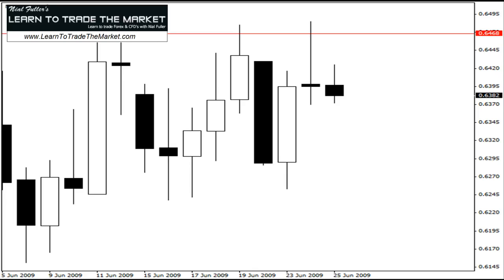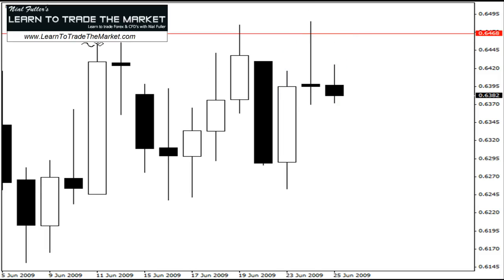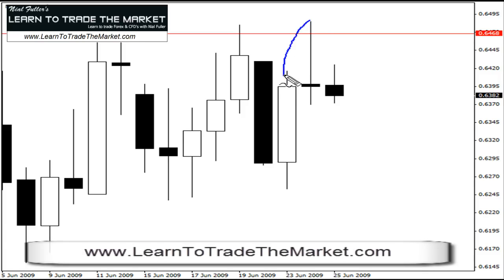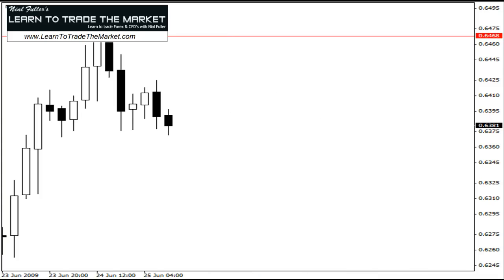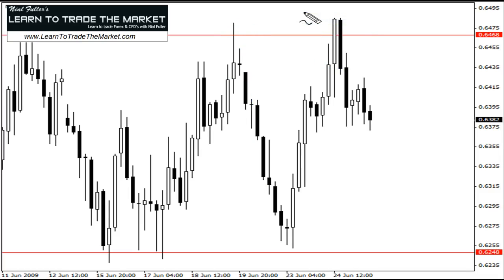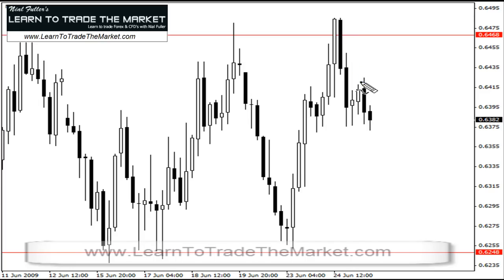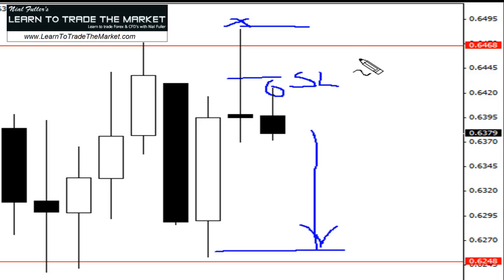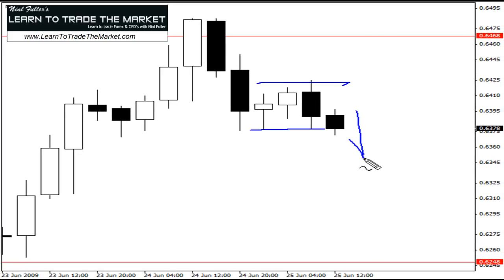Forex Pin Bar And Reversal Trading Strategies